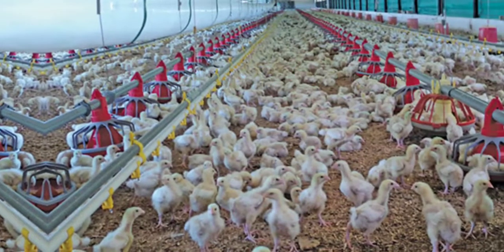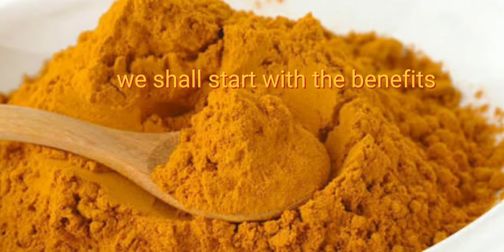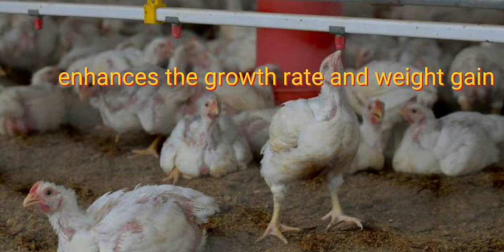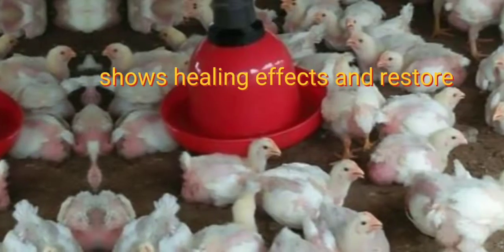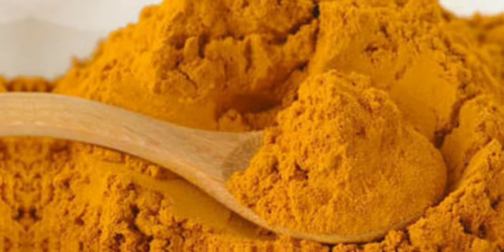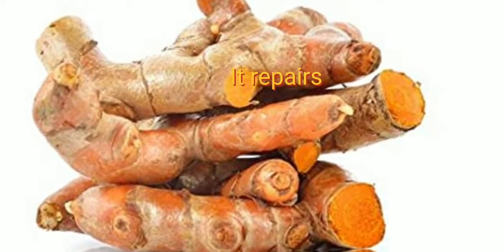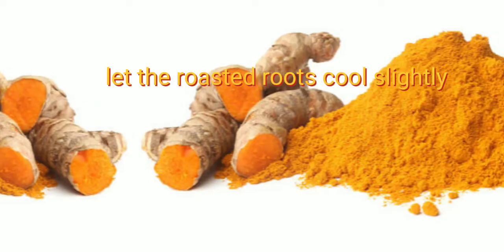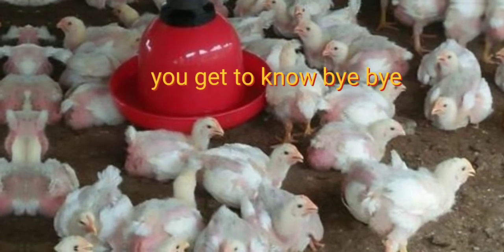Magic benefits of feeding tumeric powder to chicken /amount to give to chicken and how to prepare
benefits of feeding tumeric powder to chicken, how to prepare and amounts to give to chicken

tumeric powder